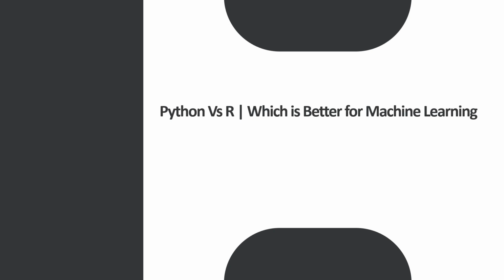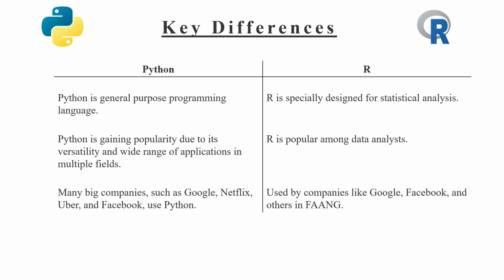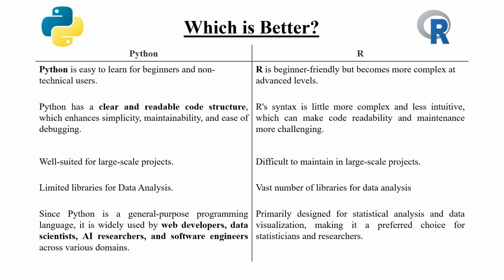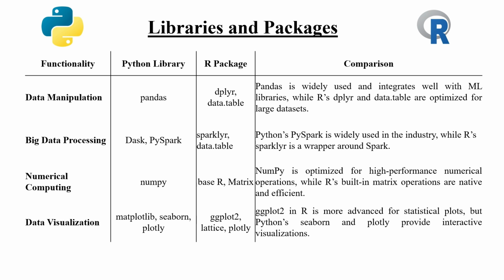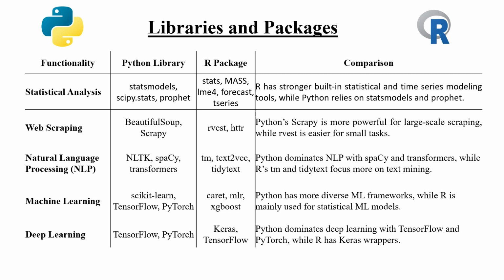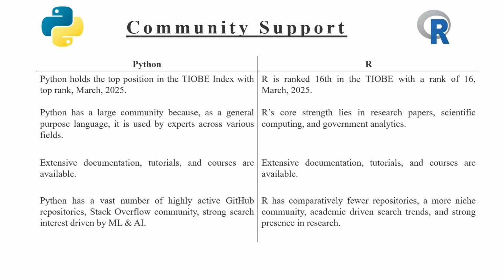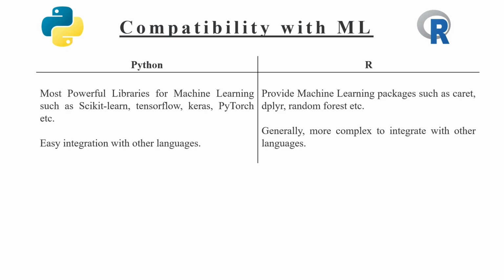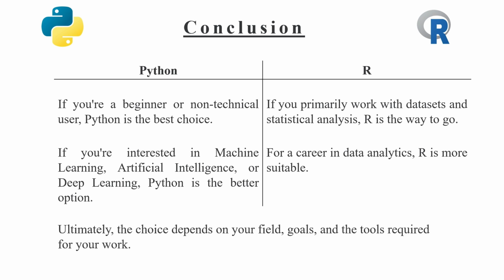Python vs R | Which is Better for Data Analysis? | Python for Machine Learning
Python vs R | Which is Better for Data Analysis? | Python for Machine Learning | Python vs R for Machine Learning | Which One Should You Learn?

Confused between Python and R for your data science or machine learning career? This video offers a comprehensive comparison to help you make the right choice based on your goals, skill level, and job market trends.

🚀 What You’ll Learn: 🔹 Key differences between Python and R
🔹 Best language for Machine Learning & AI
🔹 Library and package comparisons (scikit-learn, pandas, dplyr, ggplot2, etc.)
🔹 Community support & integration
🔹 Industry usage: FAANG, startups, research institutions
🔹 Which language suits beginners, researchers, and developers
🔹 Job scenarios and career paths

📌 Perfect For:
– Data science beginners
– Statisticians & researchers
– Aspiring machine learning engineers
– Anyone exploring career options in AI & analytics

Whether you're diving into machine learning or focused on statistical analysis, this video breaks down everything you need to know to choose between Python and R.

python vs r programming
python vs r for data science
python vs r machine learning
is r similar to python
is r easier than python
which is better r or python
python vs r language
why use r instead of python
why is python better than r
what is better r or python
is it better to learn r or python
programming in r vs python
r programming vs python for data science
python vs r which is easy to learn
python vs r 2025
python vs r which is better
is python better or r
r programming vs python reddit
python programming vs r programming
r vs python programming language
python vs r usage
is r programming similar to python
what is the difference between python and r programming language
python vs r pros and cons
why is python faster than r
python vs r coding
python vs r data science
python vs r for machine learning
how much python is required for data science
python developer vs data scientist
python vs data science
r vs python in data science
r vs python for data science 2024
python vs r for data analysis
r vs python for data science 2025
python vs r for data analytics
python vs r data analysis
python or r which is better for data science
python vs r in data science
which is better r or python for data science
which is better for data science r or python
data science with r vs python
r language vs python for data science
why python is better than r for data science
python vs r data science reddit
python vs r jobs
python vs r difference
python and r difference
difference between python and r programming
how is r different from python
python 2 vs 3 difference
python vs r big data
what is the difference between python and r language
python vs r differences
python vs r code comparison
r vs python vs spss
python vs r benchmark
r vs python differences